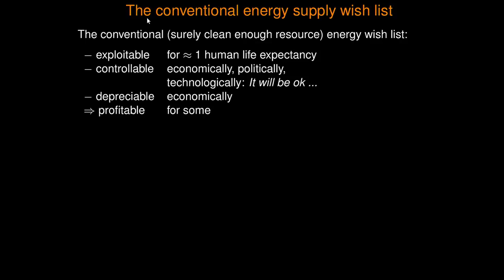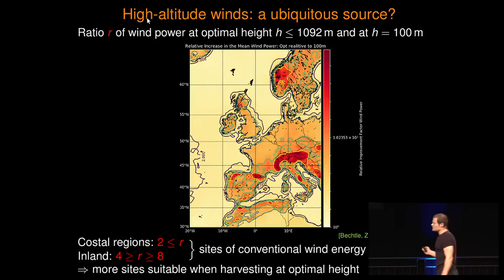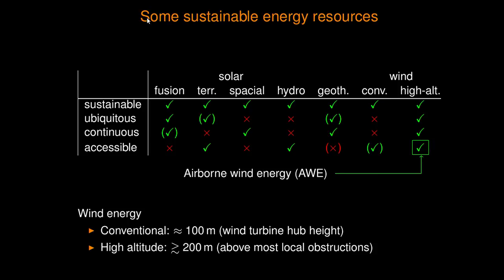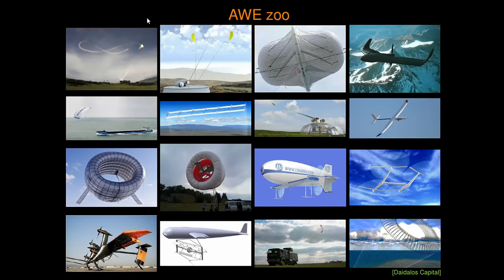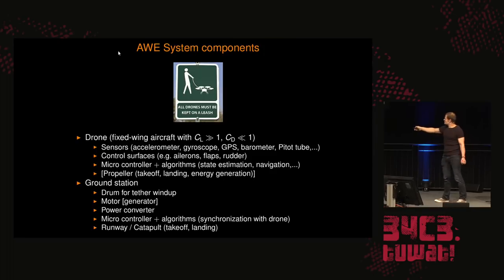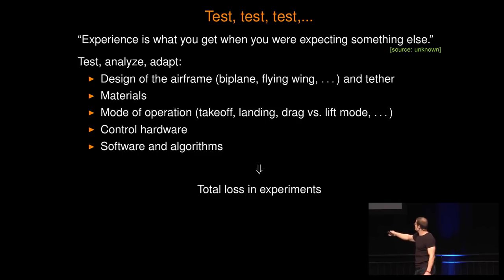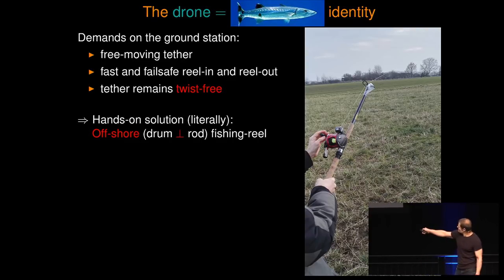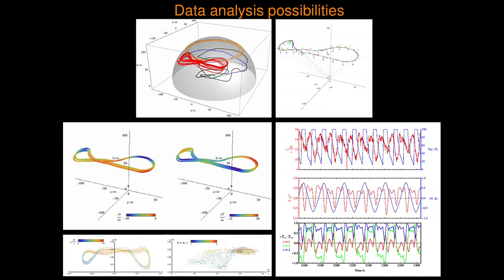34C3 - Drones of Power: Airborne Wind Energy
Airborne wind energy is the attempt to bring the digital revolution to the production of energy. It means that we convert the power of high-altitude winds into electricity by autonomously controlled aircraft which are connected to the ground via a tether.
This technology can be a key element to finally power the world by clean energy only. In this talk we will explain the physical foundations, give an overview of the current status and show you how to build an experimental system by yourself: it involves hacking an off-the-shelf model aircraft and its autopilot based on the open and free Ardupilot framework.

It is hard to argue that energy is not the very heart of humankind’s major challenge. Up to now it is largely unscratched by a digital revolution -- the main power sources of the world are remarkably dumb.

We are about to change this. In this talk, we will present what we think will disrupt energy production. We're not talking about retrofitting the power grid with yet some more insecure 'smart' component. This is about predictably available renewable energy called Airborne Wind Energy (AWE): autonomous flying drones at high altitudes can harvest the wind’s energy cheaper than any wind turbine, and most importantly: it can be done almost everywhere and almost all the time, solving the two major technological and geopolitical challenges of sustainable energy production, which has rattled the world for decades. We are convinced that humans should power the world by clean energy only, and we think AWE can be a key element to do just that. In this talk, we will cover the physical foundations, introduce a few of the control algorithms and the challenges associated with very strong forces acting on very light objects. We will also shed a light on the progress of leaders in the field such as Ampyx Power and Google Makani.

But there is more to it: Using the `AWEsome' project, we will show you how to build an open source wind drone for yourself by hacking a model plane and its autopilot based on the open and free Ardupilot framework. While its energy production will be rather limited, it serves a lot of useful purposes: For example, it paves the way to test crazy new ideas of start, landing and flight modes on a cheap disposable platform and is a training playground for flight operations.

Maybe by the time of the next Chaos Communication Camp, you will have joined us and we can fly our wind energy harvesting robots together -- and save the world, all at the same time.

Christoph